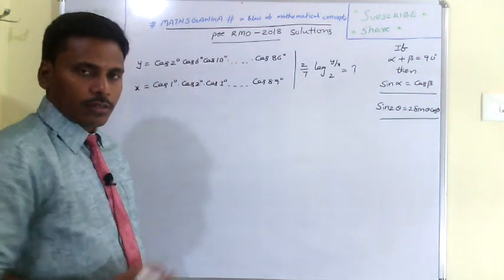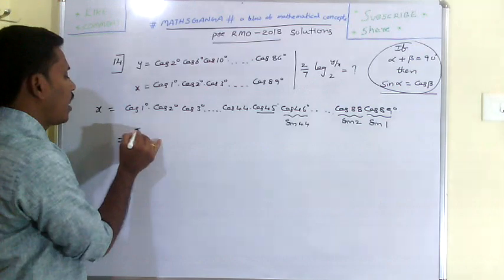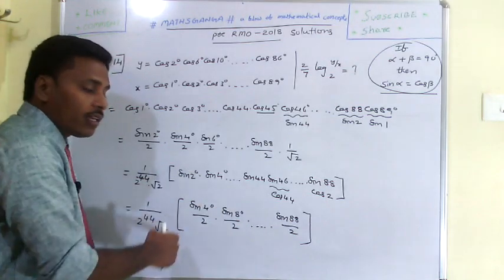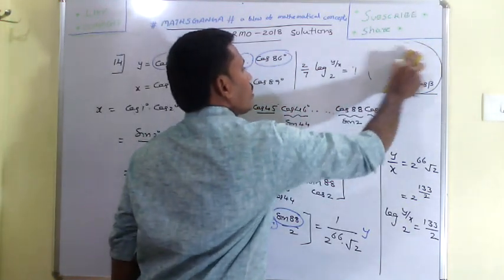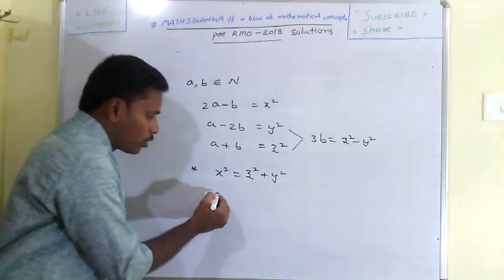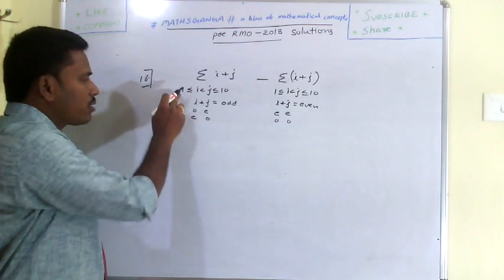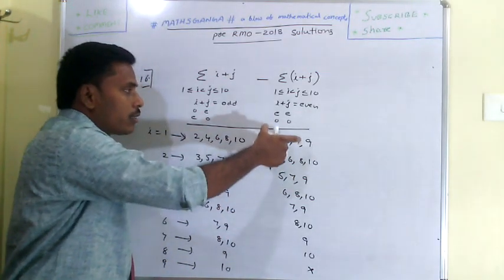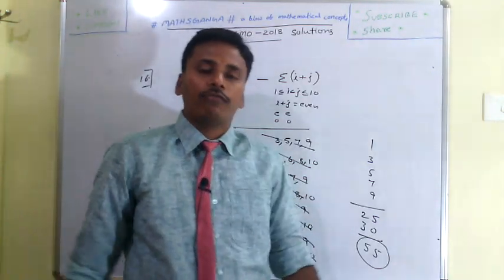Pre RMO 2018 solutions Q.14 15 16 __V46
Solutions for Q.no.14 15 16 of pre rmo 2018,first gate for international mathematics Olympiad.